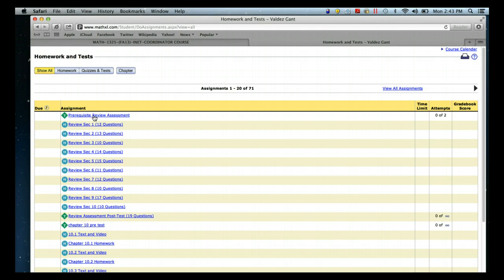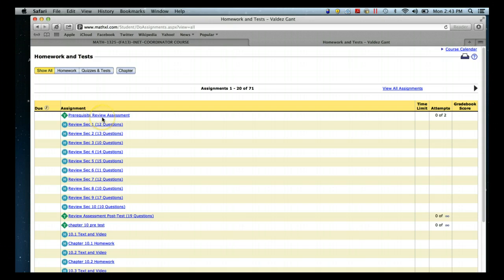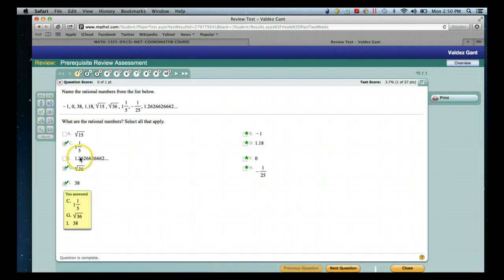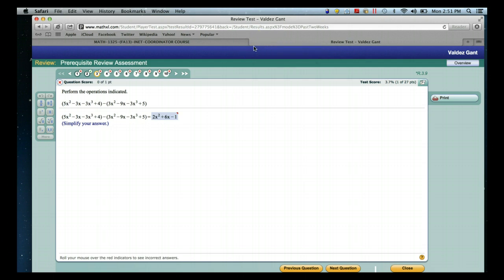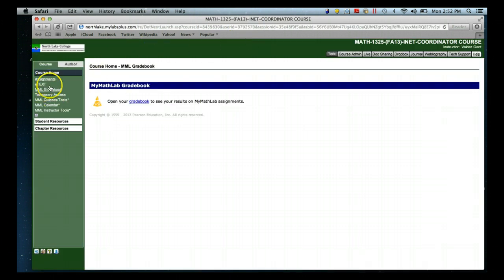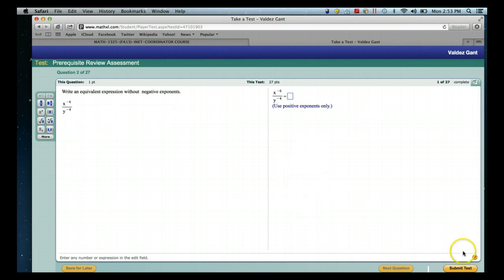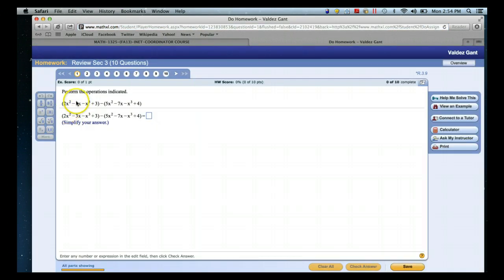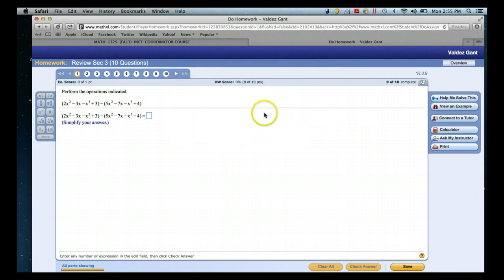Overview of MLP Math 1325 - Business Calc (Pt. 2)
Overview of MyMathLab Plus for Math 1325 Bus. Cal 1 - NLC